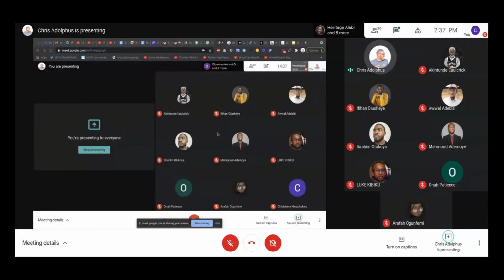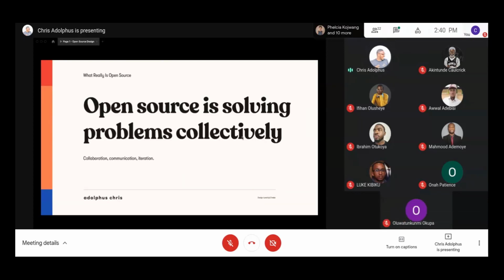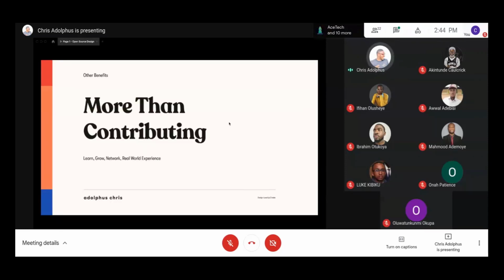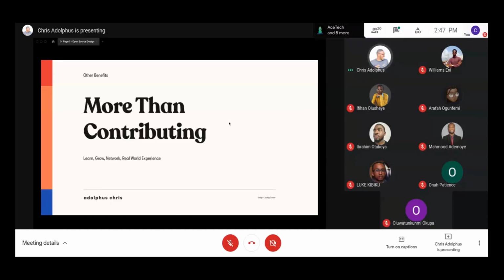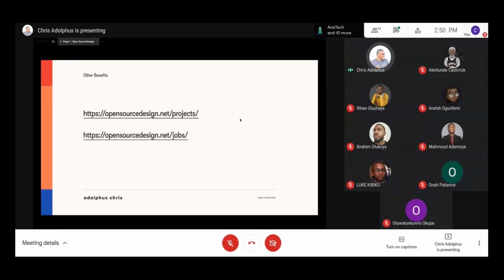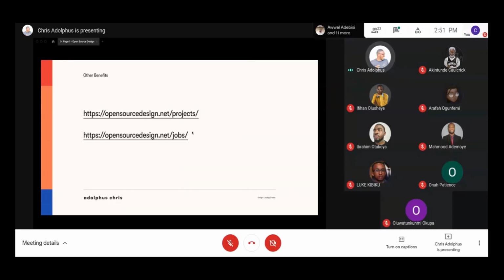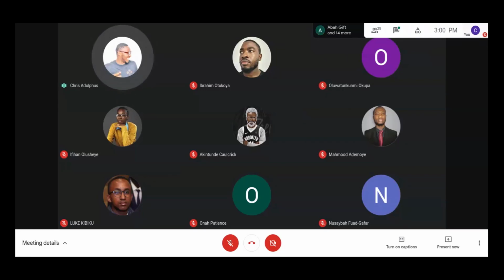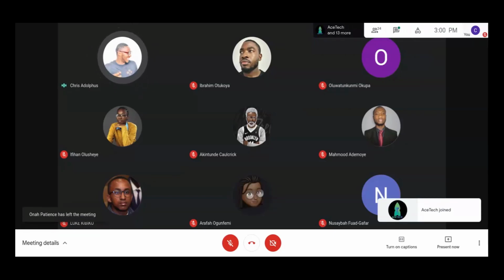Open Source For Designers